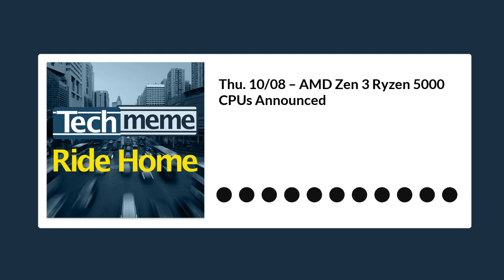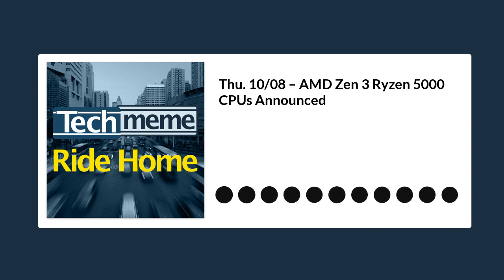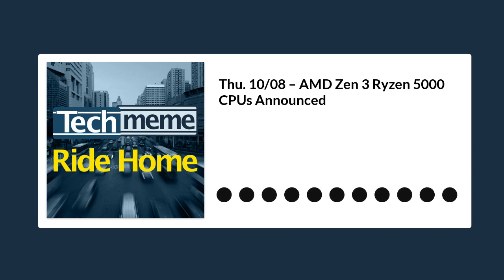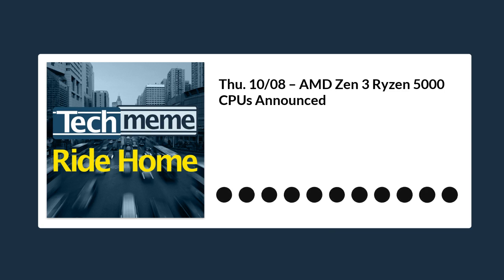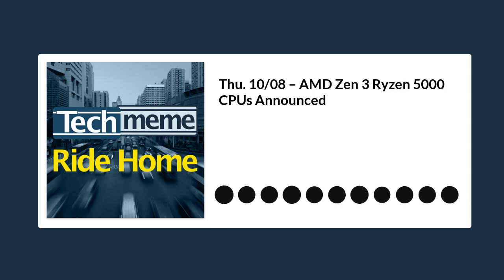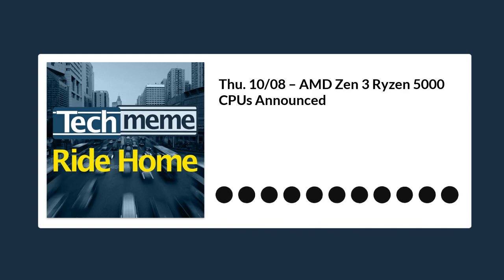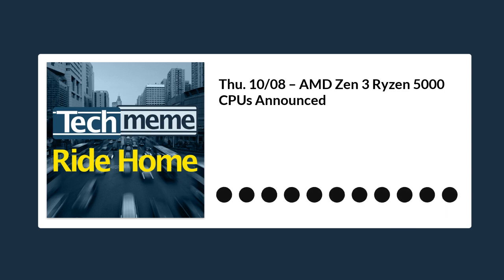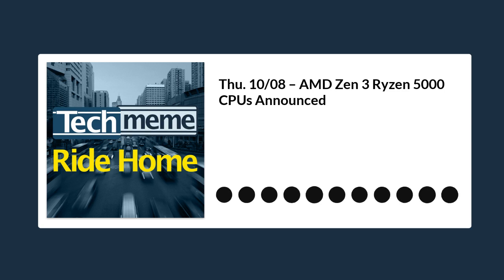Thu. 10/08 – AMD Zen 3 Ryzen 5000 CPUs Announced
Bunch of new chip announcements from AMD. Facebook is pausing all political ads… after the election. Square puts its money where its mouth is when it comes to bitcoin. Triller is an interesting TikTok competitor. And what is it with photo startups always wanting to go all nostalgic and analog?

ForHims.com/tech
Monday.com/ride

Links:

AMD reveals its new Zen 3 Ryzen 5000 processors, including the ‘world’s best gaming CPU’ (The Verge)

Facebook to temporarily halt political ads in U.S. after polls close Nov. 3, broadening earlier restrictions (The Washington Post)

Google is adding cross-app account security alerts on iOS (The Verge)

Jack Dorsey’s Square purchases $50 million worth of bitcoin (The Block)

Airbnb Burned Through $1.2 Billion as IPO Loomed (The Information)

Fancy Cars, Fine Dining, Creator Mansions, Cash: Triller Is Shelling Out for Talent (NYTimes)

Reddit Co-founder Alexis Ohanian’s New Venture Fund Invests in Disposable Camera App (WSJ)